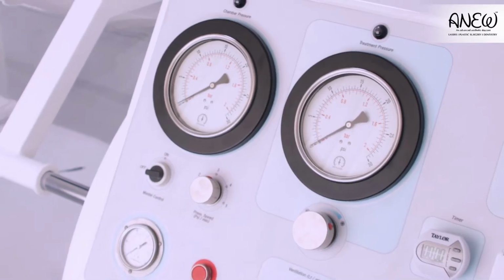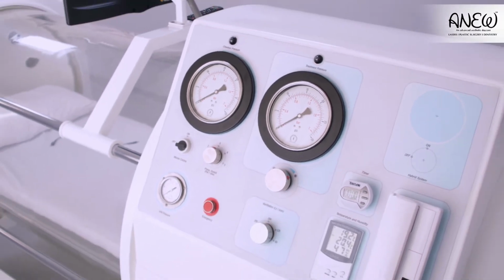Best treatment for Anti-aging | Benefits of Hyperbaric Oxygen Treatment (HBOT) For Anti Aging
Hyperbaric Oxygen Therapy will be able to restore waning brain function and prevent premature dementia.

Benefits :
HBOT promotes fast fatigue recovery
It accelerates tissue repair and cell growth
Reduces body inflammation and swelling
Boosts the functioning of the immune system
Enhance metrological functioning